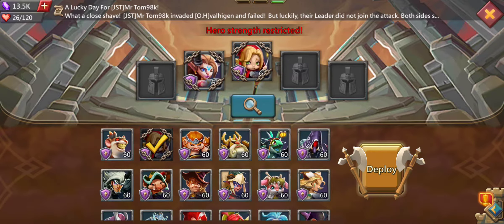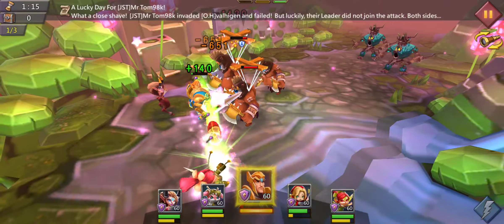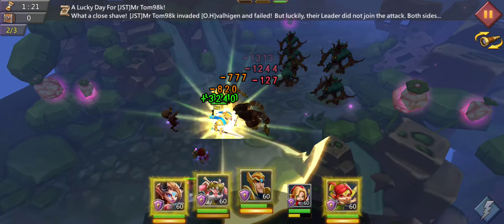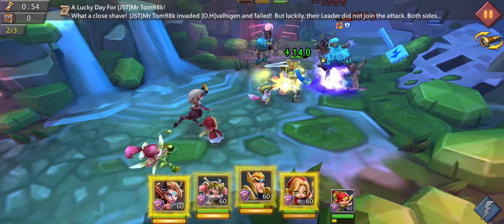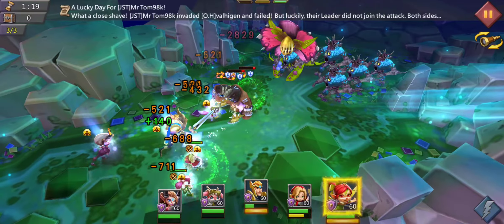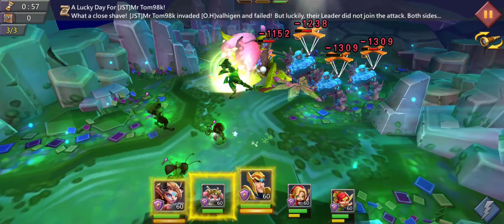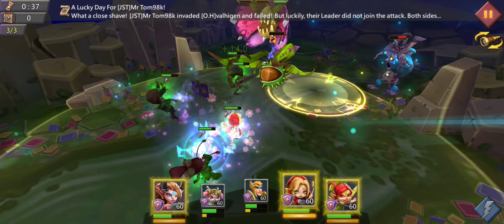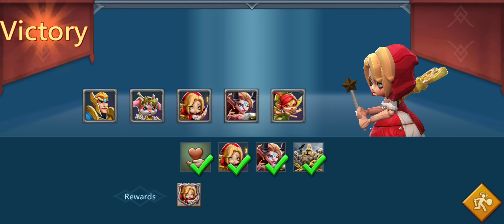Clear Stage 5: Limited Challenge: Dark Disaster (Get Witch Doll in Lords Mobile 2020) F2P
In this series I am showing you, how you can clear the limited challenge - Dark Disaster, where you can get the hero Witch Doll. This video includes the tutorial for stage 5. In general it is important for all challenges to have a hero, that provides healing, one or two tanks and some damage and crowd control (cc) coming from the backline or the tanks.
The Witch Doll is a pretty strong hero, because she provides a lot of crowd control and some damage. But most important is, that she gives you a research, a construction and a training boost for your turf!

I hope i could help you with this video.